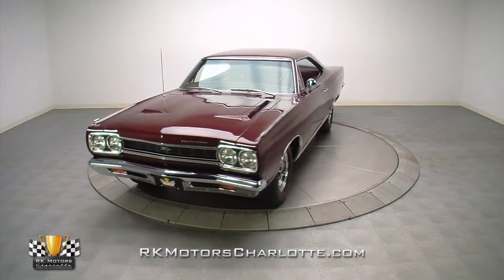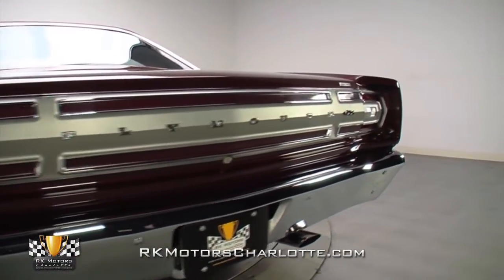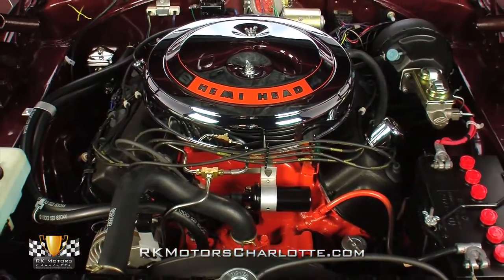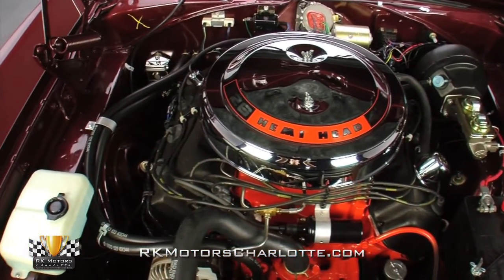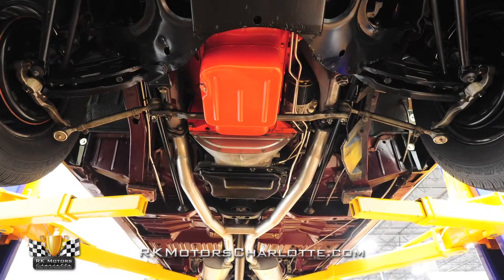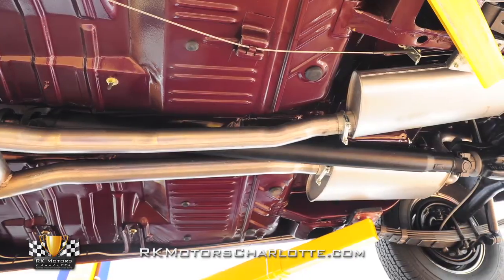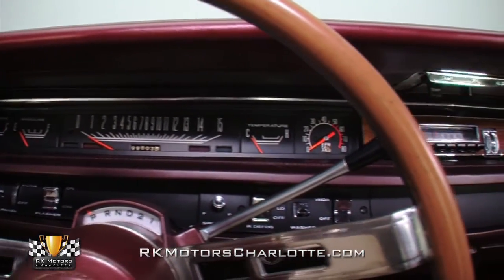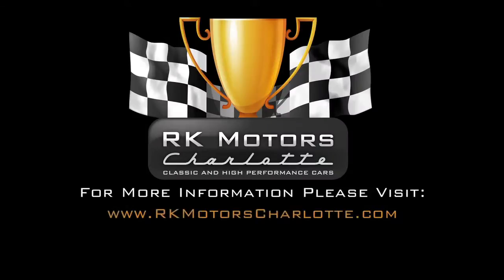133116 / 1968 Plymouth GTX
This 1 of 1 maroon, Hemi-powered GTX, which still carries its original numbers matching engine, offers an incredible combination of performance and exclusivity that you just won't find anywhere else!

Clearly the original buyer of this sinister Plymouth knew what he wanted; and after he finished checking the options list, he ended up with one gorgeous ride that had an unusual combination of luxury features and performance hardware. The car's restoration was carried out over a period of ten years and eventually completed in 2010 by the guys at our very own RK Motors Restoration in Mentor, Ohio. Obviously a solid body to begin with, there were no wholesale panel replacements, just a few patches in the rear quarters in the usual trouble spots. Panel alignment is very good, and thanks to the way old school, slab-sided Mopars were built, the doors close with a solid feeling that you just can't find anymore. The high gloss Burgundy Metallic paint is simply stunning in person, with a deep, rich shine that almost appears pearled under our studio lights. And of course that paint is two-stage urethane, which means it's more brilliant and vastly more durable than the original stuff.

Open that big "HEMI" branded hood and you'll find an original, numbers matching 426 cubic inch elephant block that's clean, mean and ready to be seen. When it comes to stuffing an engine bay, there's really nothing that can do it as well as a Hemi. From its Hemi Orange paint and black wrinkle finish valve covers to its big chrome air cleaner and optional 26 inch radiator, this car's mill is exceptionally well detailed. Someone clearly spent a lot of money making this one right (have you priced a Hemi rebuild lately?); and all the details you expect are there, including correct hoses and clamps, reproduction decals, and even the correct ballast resistor on the firewall. These cars are so well documented and the production details so thoroughly researched that there's just no excuse for not getting the basics right, and this GTX nails them all!

The 727 Torqueflite automatic transmission is the ideal partner in a GTX, and I even like that this one has a column-mounted shifter that adds to the car's luxury appeal. And out back, there's a rugged 8.75 inch rear end which spins 3.23 gears and a Sure Grip limited slip differential, as original. The car's original floors have been finished in matching Burgundy Metallic paint, which is a beautiful backdrop for the nicely detailed chassis. And yes, we understand that it's probably a little too nice under there; but on a car of this caliber, that's to be expected. The exhaust is a correct OEM-style replacement system that has been reproduced in stainless for long-lasting durability and good looks. The front and rear suspensions have been rebuilt and feature new bushings, shocks and factory optioned power steering. The power front disc and rear drum brakes are also fully rebuilt and stop the car with confidence. At the corners, a brand new set of Wheel Vintique Magnum 500 road wheels spin a fresh set of 225/70 BF Goodrich Silvertown red line radials. And if you're a purist, no worries because the sale also includes four 15-inch painted steel wheels that are equipped with both 'dog dish' hubcaps and F70-15 Firestone Wide Oval redline tires.

Inside the car, a lavish and well-trimmed red vinyl interior is proof that Chrysler was serious about taking the GTX upscale. The cockpit was recently restored using high-quality materials, virtually all of its components are new; and while Ma Mopar called it red, it's actually a well-matched maroon which perfectly complements this Plymouth's slick exterior panels. The seats have fresh foam so they're firm, and they're covered in beautiful and accurate covers and topped with super rare, optional headrests. The dash pad has been restored, and the gauges are rebuilt, including the optional tachometer nestled in a corner next to the radio -- almost like it was an afterthought. And this car carries options like power windows and a rear window defroster, all of which are fully functional, along with the original Music Master AM radio with rear speaker.

for more information on this awesome car!